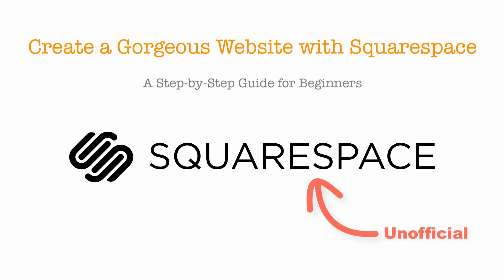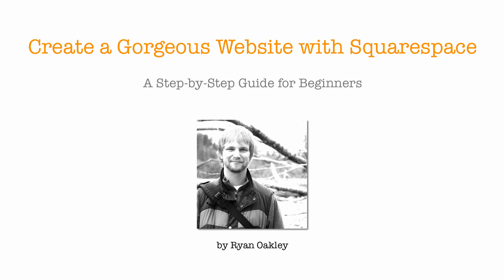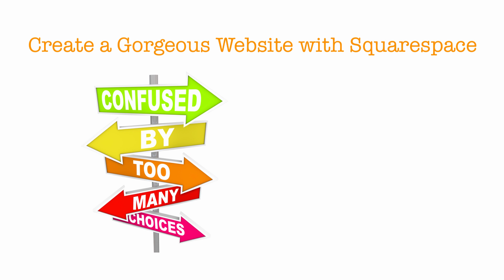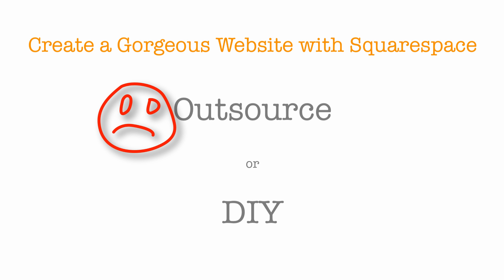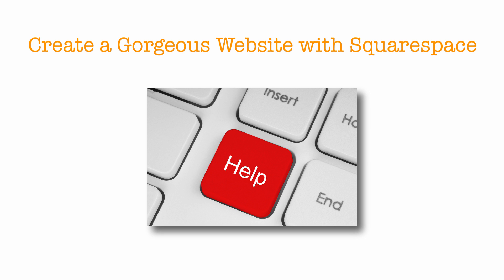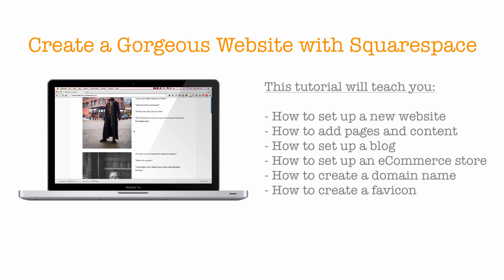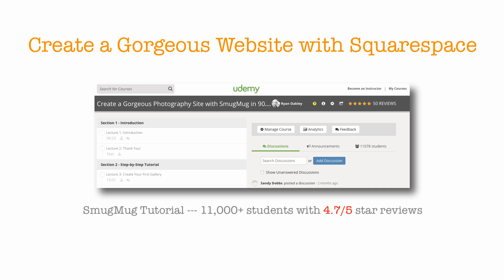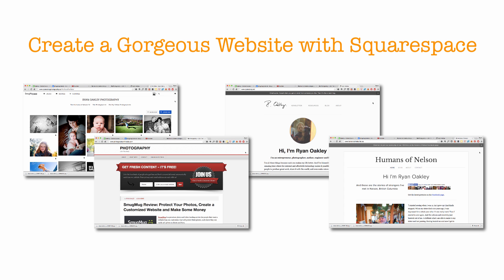Intro - Create a Gorgeous Website with Squarespace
This tutorial contains a series of videos that allow you to create a fully functional Squarespace website from scratch.

Squarespace is great for bloggers, photographers, artists, bands, non-profits, and project specific websites.

What next?